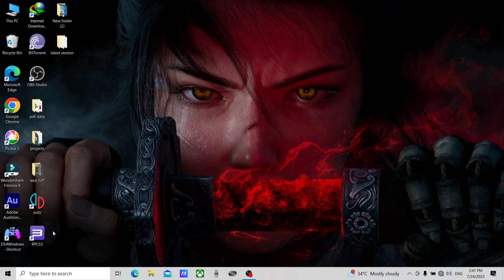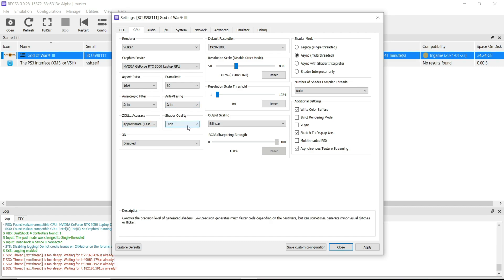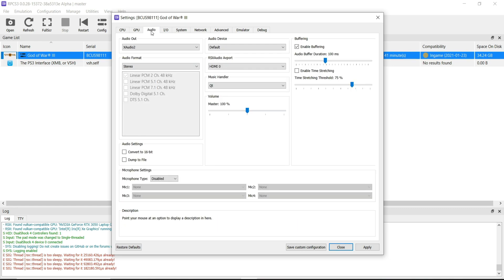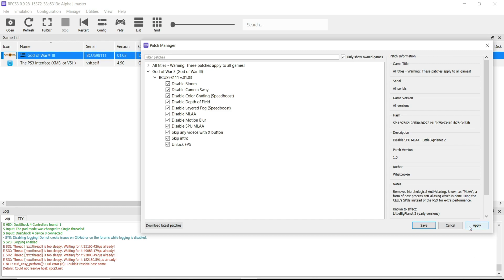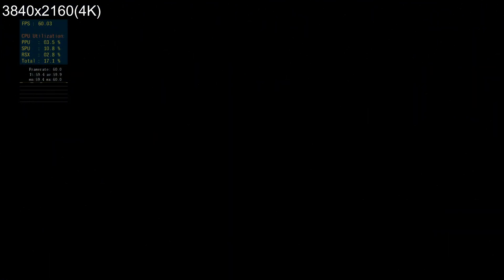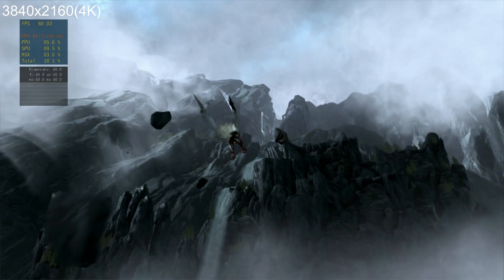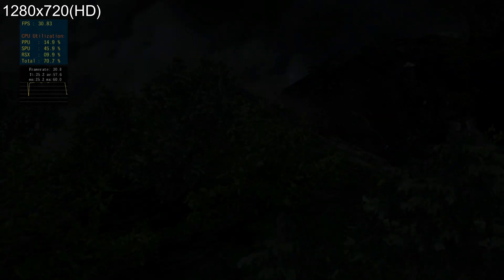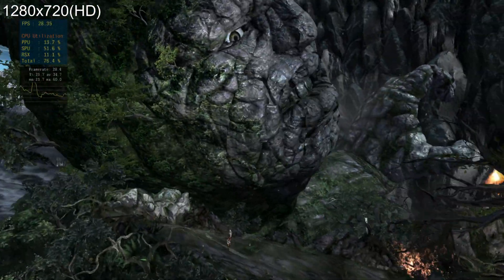GOD OF WAR 3 BEST SETTING Guide for RPCS3 For Low End Pc & High End Pc || PS3 Emulator 4K 60FPS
Rpcs3 emulator setup guide for god of war 3,now you can Play god of war 3 on pc smoothly.How to play god of war 3 on pc without lag.
here i am showing two configuration for setting up rpcs3 emulator for running god of war 3 game in 4k resolution and hd resolution,in both configuration you can play the entire game smoothly.
RPCS3 is a ps3 playstation 3 emulator for pc mac and Linux.
Follow my video for watching full tutorial.
Rpcs3 Gow3 | Gow3 Rpcs3 | god of war 3 pc | God of war 3 on pc | rpcs3 ps3 emulator |  god of war 3 pc game

i5 11300h (4c/8t)
16gb ddr4 3200mhz ram
But dont worry i check this on GT730 GRAPHIC CARD PC. And it runs smoothly on it.
this emulator require only a good cpu and ram.So be ready,if yu face any problem and have any question,ask me in comment section i will help you.